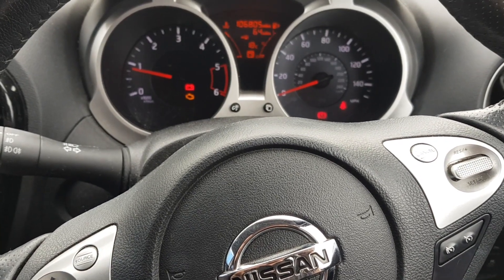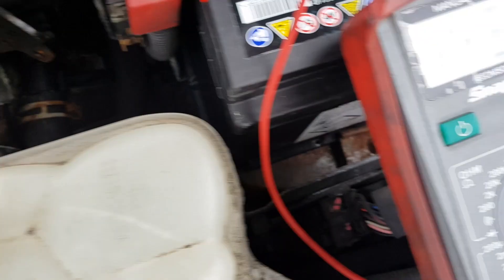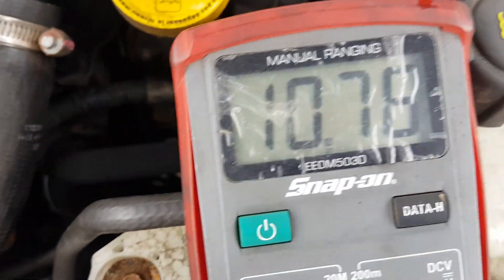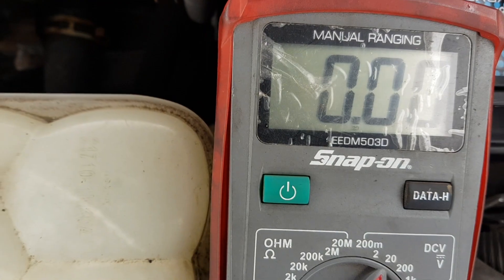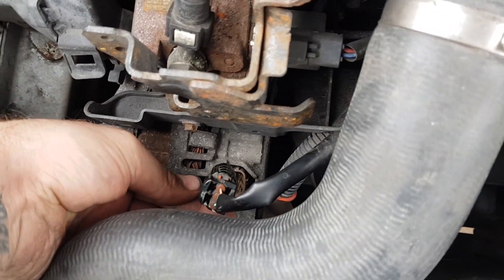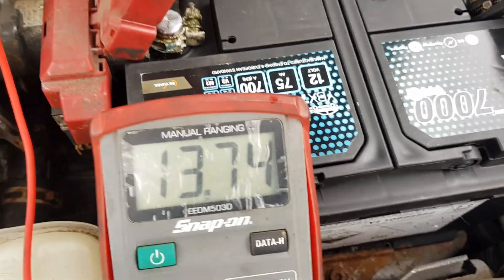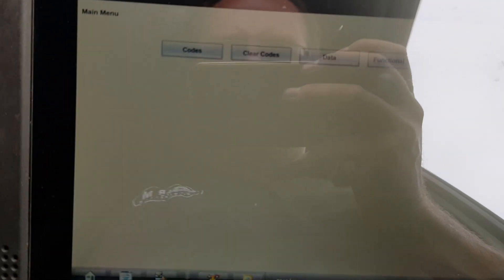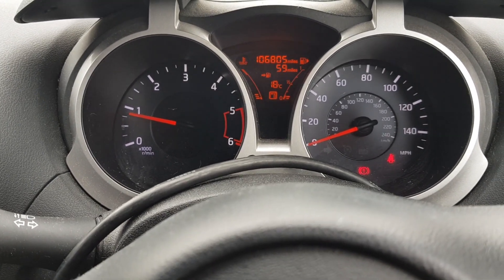Nissan juke battery light on P0560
Nissan juke battery light on P0560 charging fault and battery light on

Picoscope 4 channel scope

Uni-T multimeter